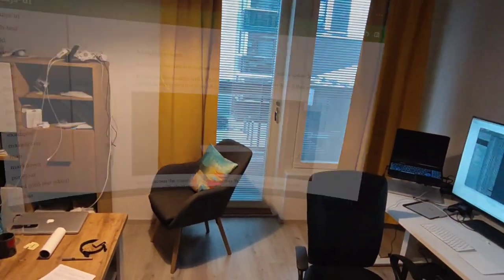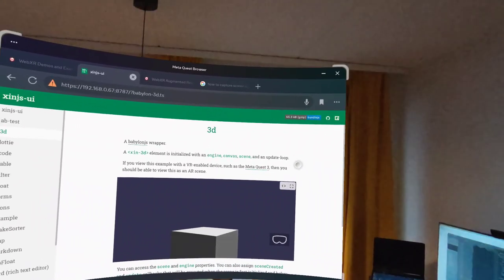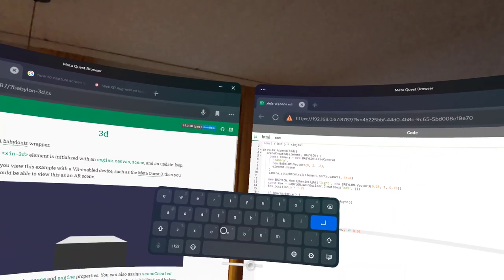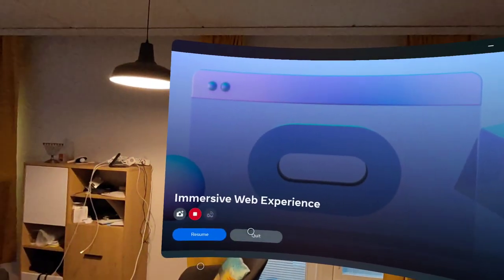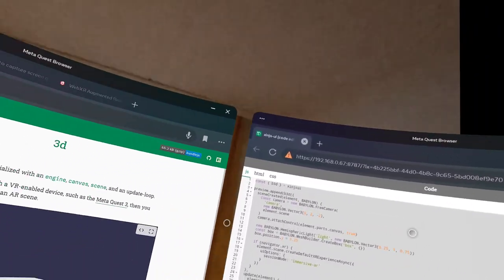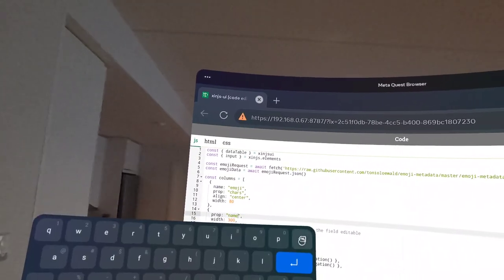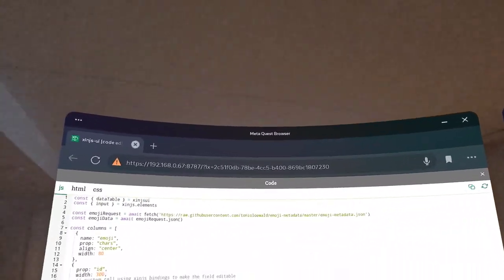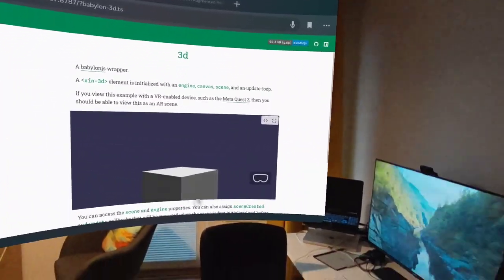xinjs-ui self-hosted XR development in a browser on the Quest 3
For years I've believed the next revolution in technology will not be crypto, AI, rockets, or fusion power, but Augmented Reality. The first few devices were overhyped and underwhelming, but the VisionPro promises to be the real thing and the Quest 3 is a nice preview of what's possible.

My belief is that, unlike every previous computer platform, XR will quickly envelop its predecessors rather than be adjunct to them, and I want to be part of building that future.